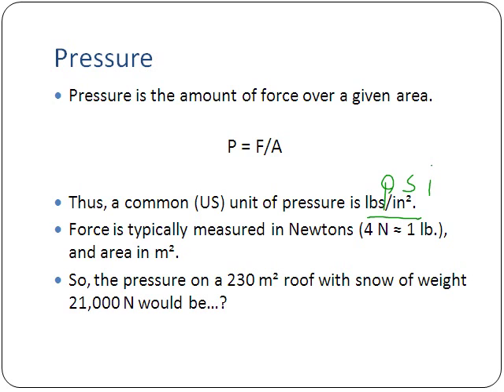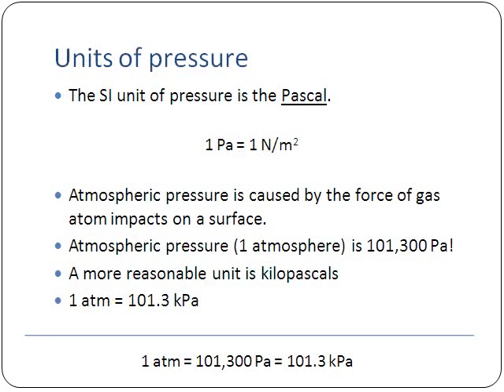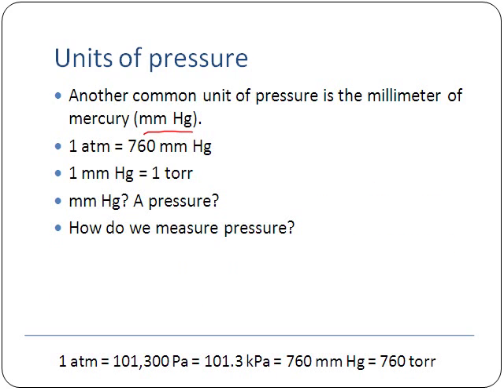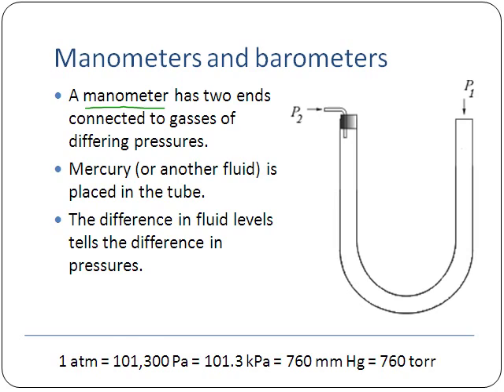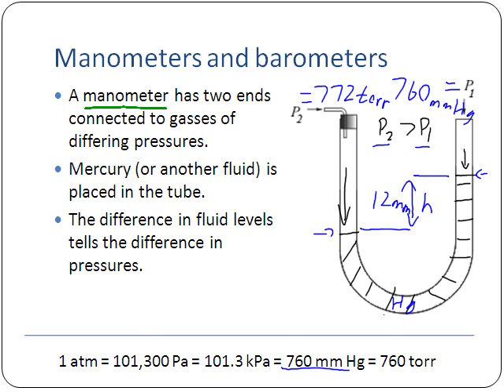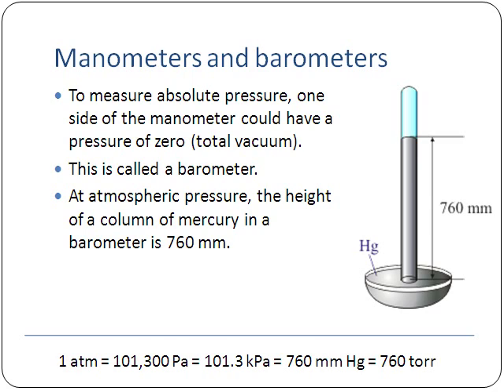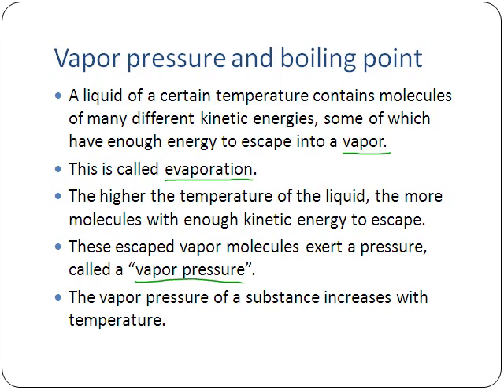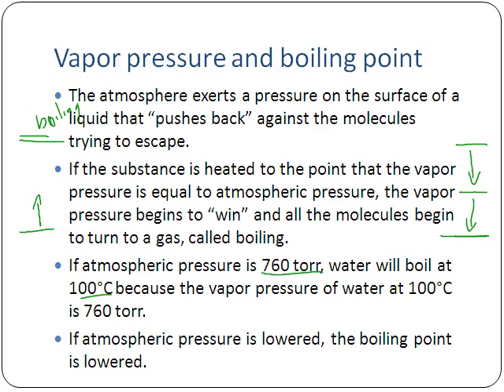VM Chemistry - Pressure & gases